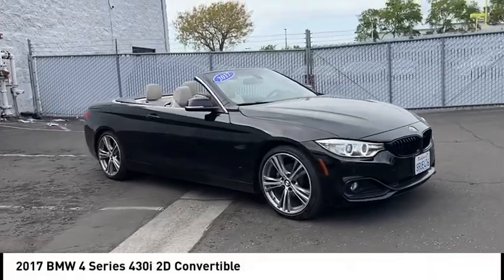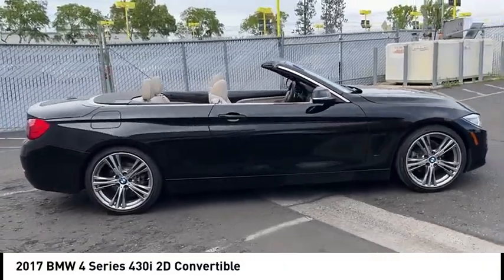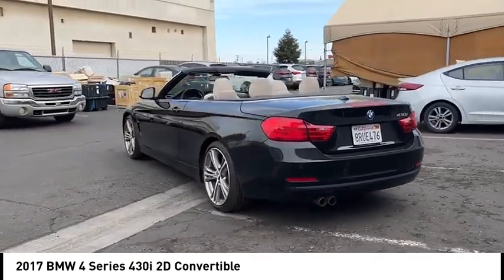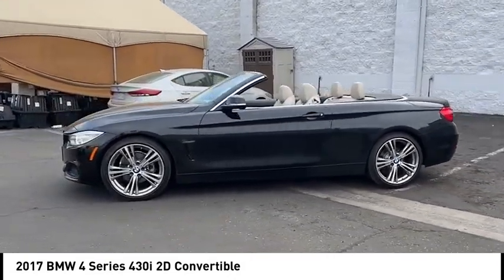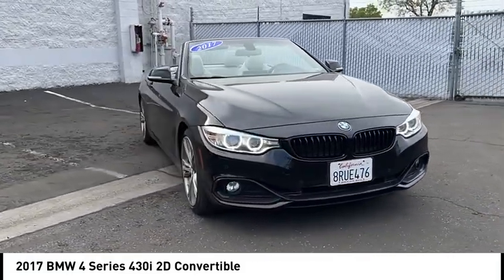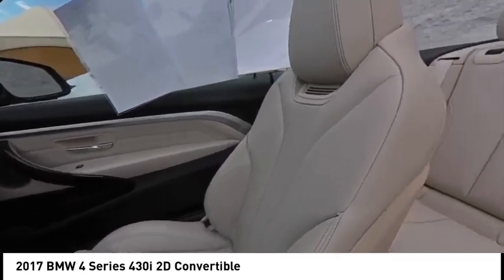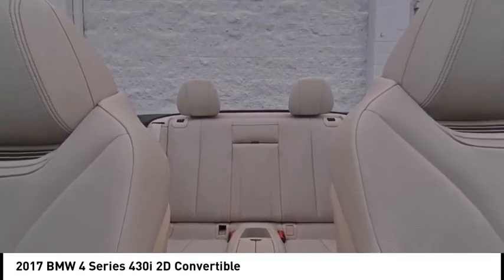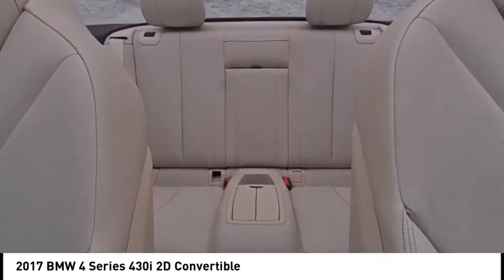2017 BMW 4 Series VIN H5D43464T Used FRESNO HYUNDAI LITHIA VISALIA MADERA CLOVIS REEDLEY DINUBA SHA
2017 BMW 4 Series 430i 2D Convertible - Stock#: H5D43464T - VIN#: WBA4U7C56H5D43464

Check out this 2017 BMW 4 Series.   Hyundai of Fresno is pleased to present for sale this 2017 BMW 4 Series 430i as part of our hand-selected pre-owned lineup. This vehicle is finished in the Jet Black exterior paint and Oyster.brbr. 23/34 City/Highway MPG 2.0L 4-Cylinder TwinPower Turbo 8-Speed Automatic RWD Multi Point Safety and Mechanical Inspection Performed By Certified Technician, New Filters, Fresh Oil Change, Detailed Interior and Exterior for Delivery.brbrAwards:br  * JD Power Initial Quality Study (IQS) Contact the dealership today.